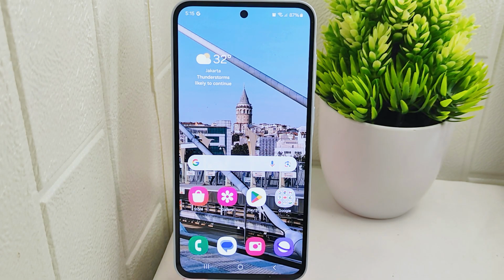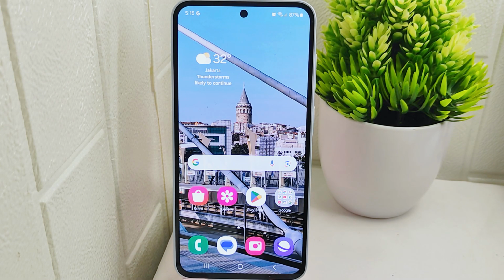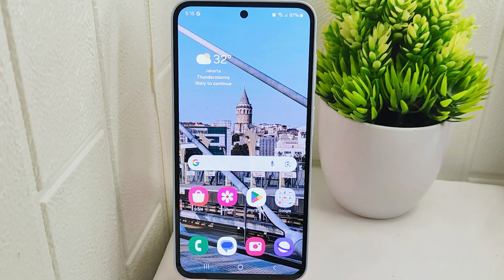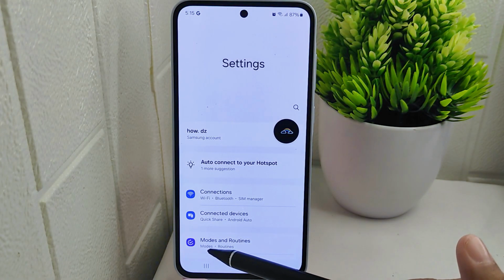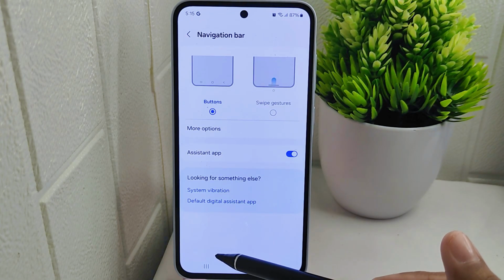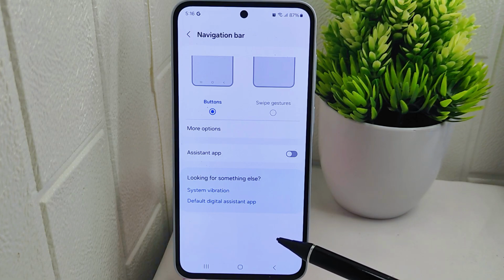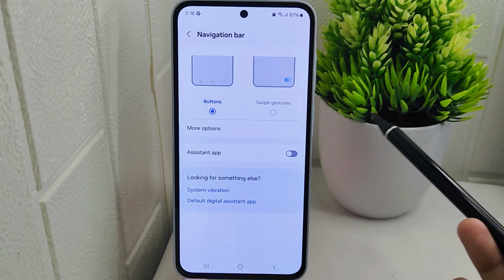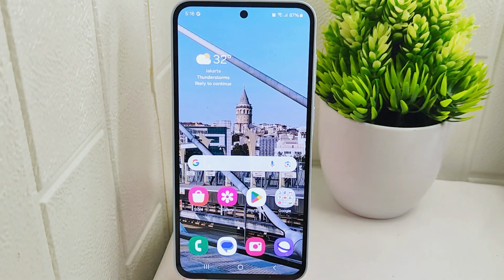How To Remove Google Assistant On Home Button On Samsung M35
This tutorial deals with search:

how to remove google assistant on home button
samsung m35
how to remove google assistant on home button on samsung
how to remove google assistant on home button samsung m35
how to turn off google assistant on home button.